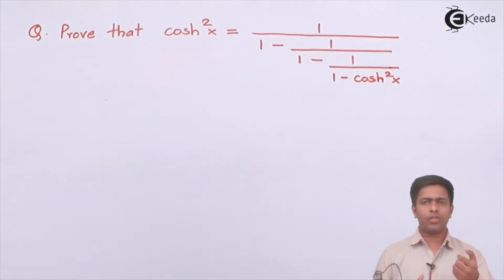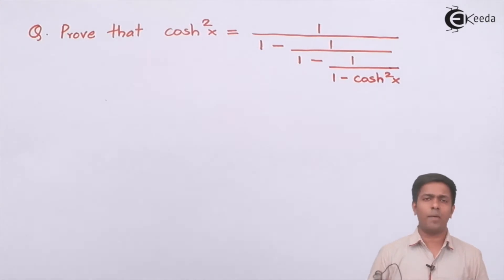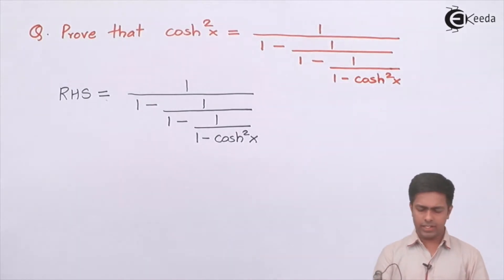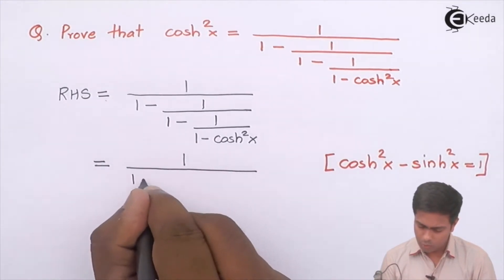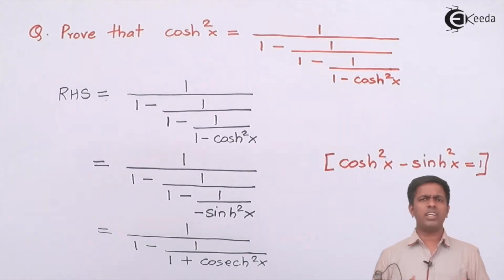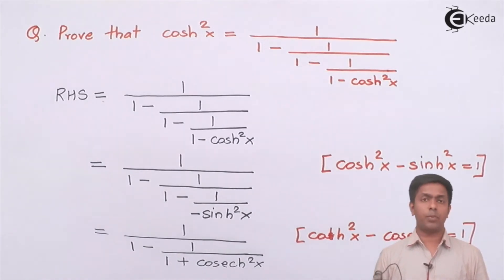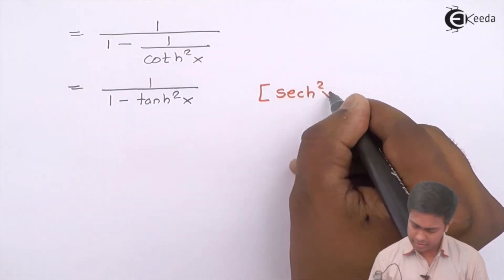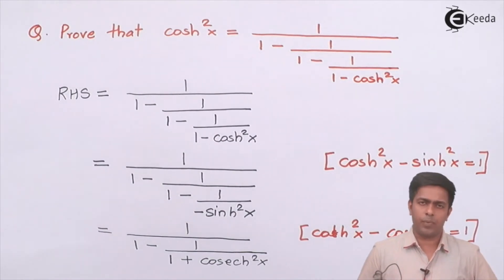Formula of Hyperbolic Functions Problem No. 1 - Hyperbolic Functions - Engineering Mathematics 1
Welcome to our problem-solving series focusing on the formulae of hyperbolic functions! In this video, we dive into Problem 1, presenting a challenging scenario that tests our understanding and application of hyperbolic function formulae.

Hyperbolic functions are essential in various mathematical and scientific fields, offering powerful tools for modeling and analyzing exponential growth and decay, as well as oscillatory phenomena. In Problem 1, we encounter a complex situation that requires us to apply hyperbolic function formulae effectively.

Through detailed explanations and step-by-step solutions, we navigate through the intricacies of the problem, demonstrating how to utilize the formulae of hyperbolic functions such as sinh, cosh, and tanh to derive meaningful results. By mastering these formulae, we gain valuable insights into solving real-world problems in mathematics, physics, and engineering.

Whether you're a student preparing for exams or a professional seeking to enhance your mathematical skills, this video offers valuable insights and techniques to help you succeed. Join us as we unravel Problem 1 and showcase the practical applications of hyperbolic function formulae in problem-solving.

Let's conquer challenging problems together and pave the way for success in mathematics and beyond!